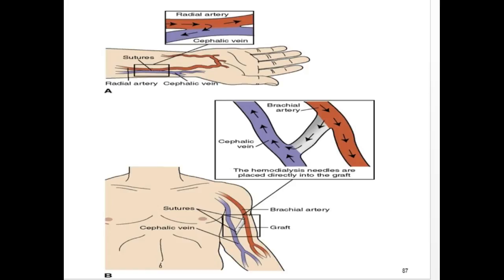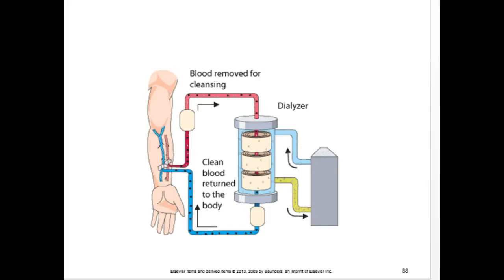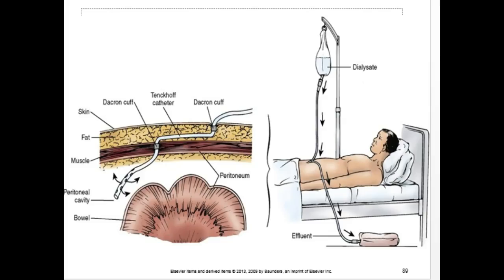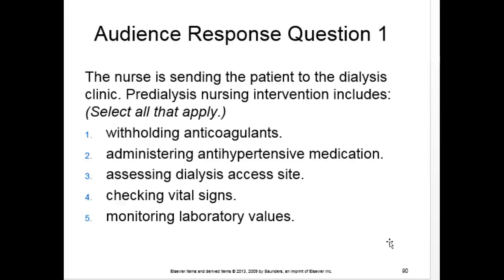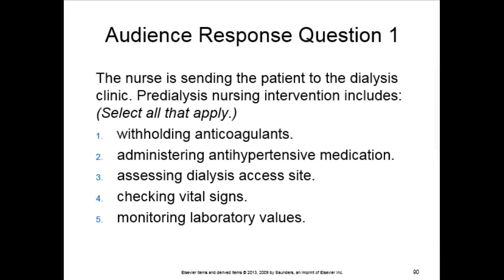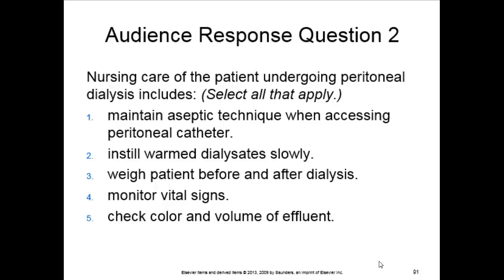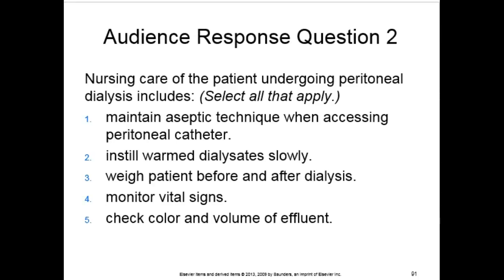Nursing Care of GU Disorders part 2